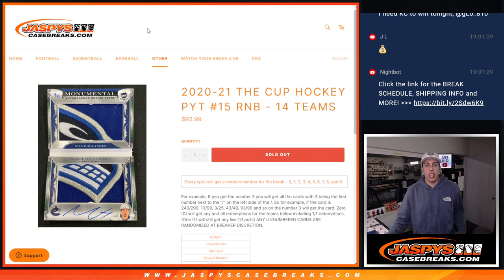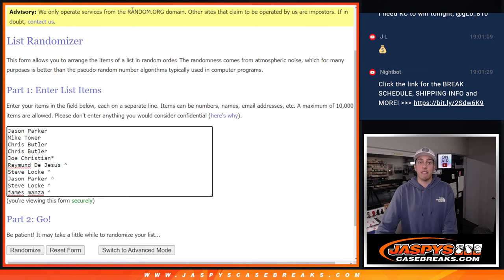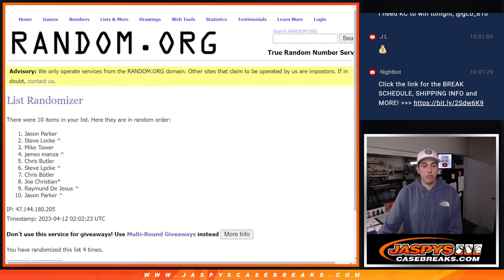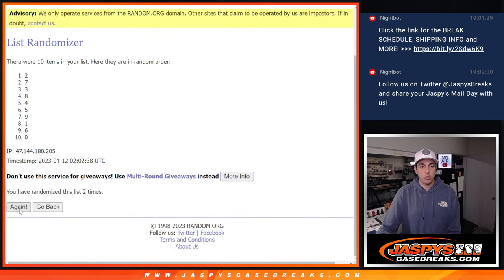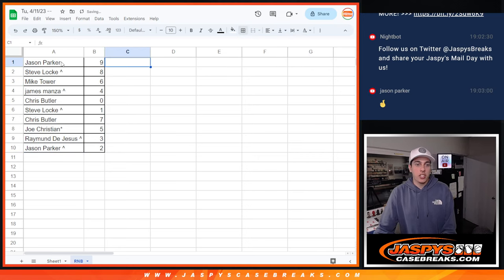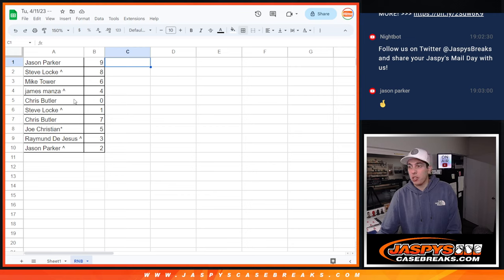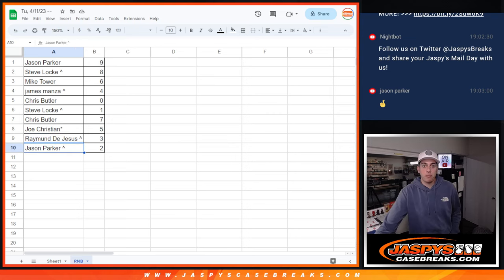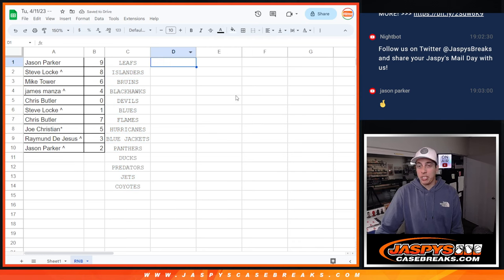RNB -- Tu, 4/11/23 -- 2020-21 UPPER DECK THE CUP HOCKEY 2-BOX BREAK #15 *PYT*